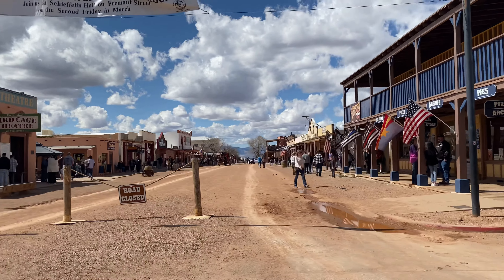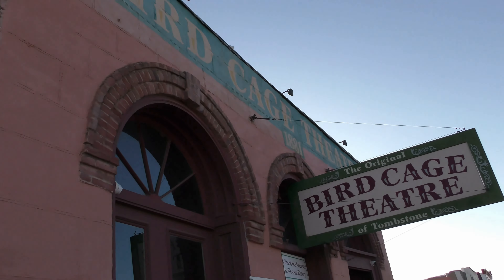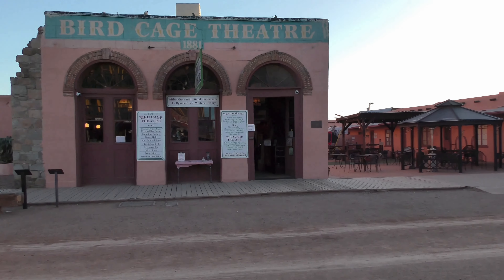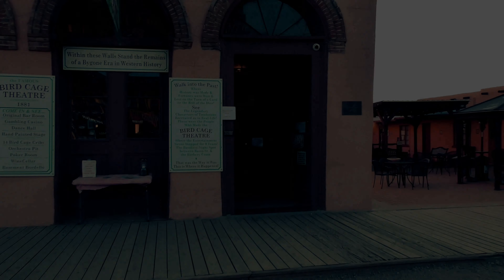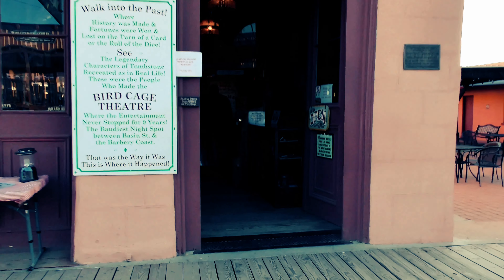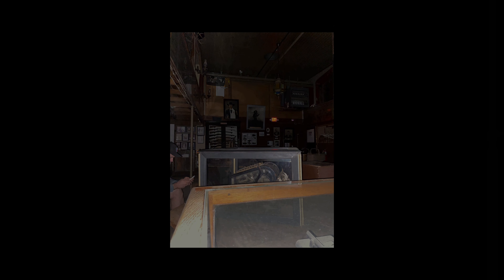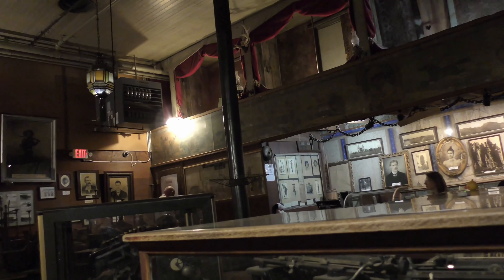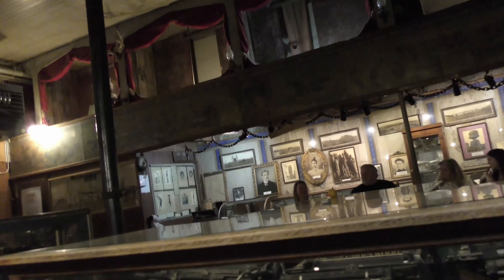Overnight Inside A Haunted Town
While living in Tombstone, I got the chance to spend an hour in the historic Bird Cage Theatre which is allegedly the most haunted building in the town. Although this investigation was not my own and I didn’t have any equipment with me besides a camcorder, I still somehow caught something so disturbing that it’s still processing in my head today as to what it could actually be. Is it actually a paranormal entity?

Here on OUTV, I make entertaining documentaries using what I’ve captured looking for legends such as Bigfoot, Sasquatch, or any strange undiscovered creature. I discover a lot of strange things in the woods that could potentially be evidence, even though I’m not always sure and it remains unexplained. Hopefully, that conclusive proof will get caught or unearthed one day. The quest goes on!

This is one of those videos where I document myself traveling to interesting and sometimes bizarre places or destinations. Whether it be paranormal or supernatural occurrences and activity, active hauntings from ghosts or demons, unexplained phenomena or even a curse. Consider leaving a like and subscribing if you enjoy this and want to see me go through more strange, scary, bizarre, funny, interesting, and memorable experiences in these 5 minute or more vlogs, episodes, or whatever you’d call these. You get the point!

0:00 Intro
0:48 Lockdown
3:12 Ghost Caught